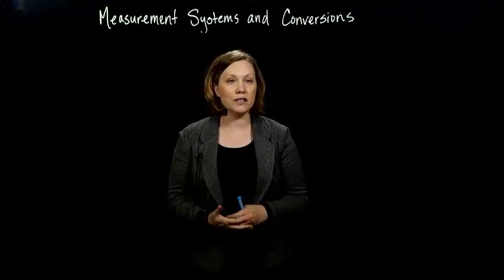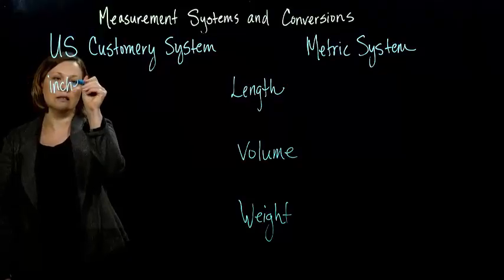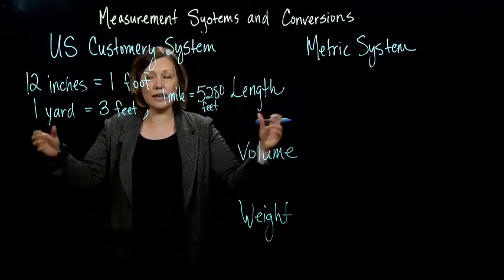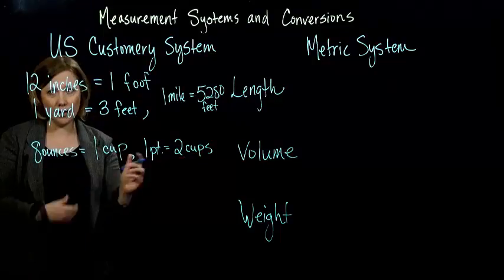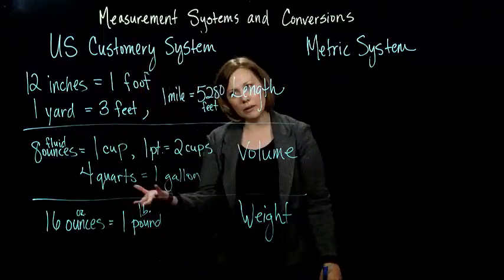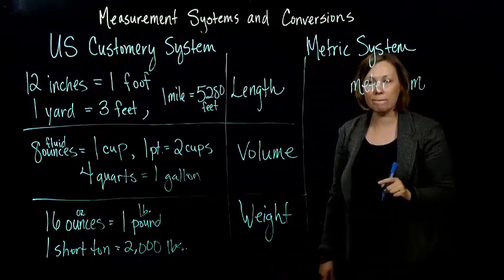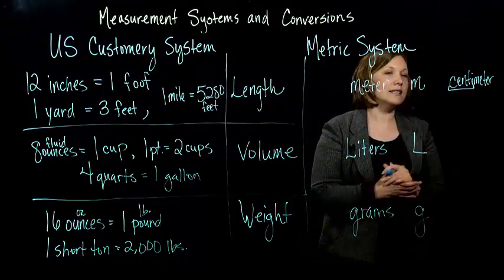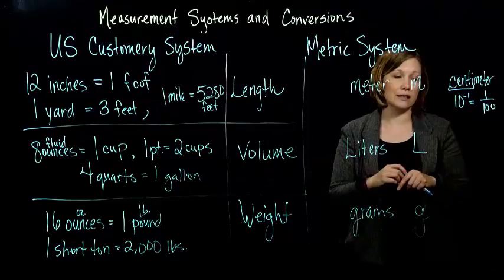Claire Burke: 3.0.1 Measurement System and Conversions